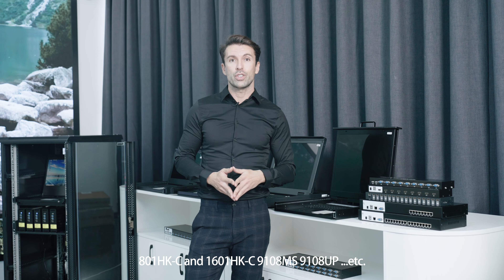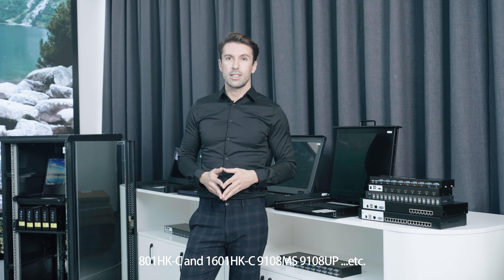MT-ViKI Rack Mount KVM Consoles Series!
⚡️1708UL LCD KVM ⚡️

How can LCD KVM Consoles increase your work efficiency?
In this video we introduce the LCD KVM drawer series, these different kinds of KVM consoles have different ways to increase the efficiency of our job in server rooms, and data centers...

Looking for Quality & Affordable KVM Console?
MT-VIKI LCD KVM Series must be your great partner：
17" LCD KVM 8 Port VGA
17" LCD KVM 16 Port VGA:

17" LCD KVM 8 Port HDMI
17" LCD KVM 16 Port HDMI

17" LCD KVM 8 Port VGA over Cat6
17" LCD KVM 16 Port VGA over Cat6

17" LCD KVM 8 Port VGA over IP
17" LCD KVM 16 Port VGA over IP

19" LCD KVM 8 Port VGA
19" LCD KVM 16 Port VGA

15.6" LCD KVM 8 Port VGA

00:00 Intro
00:10 LCD KVM Console
00:53 Rack Mount KVM Console
01:24 Various Functions of our KVM Console